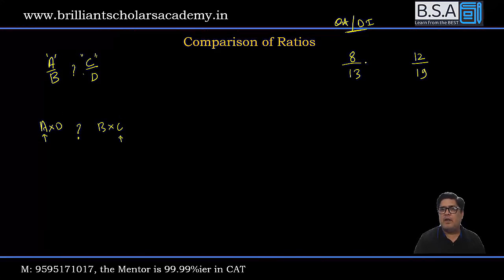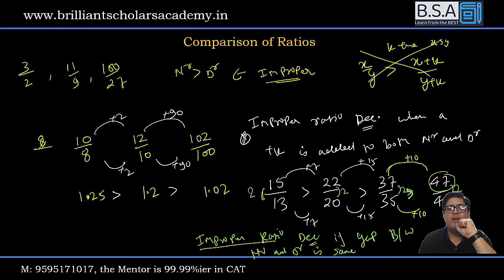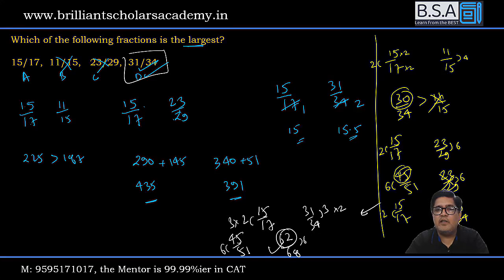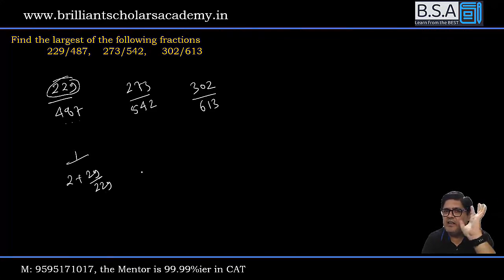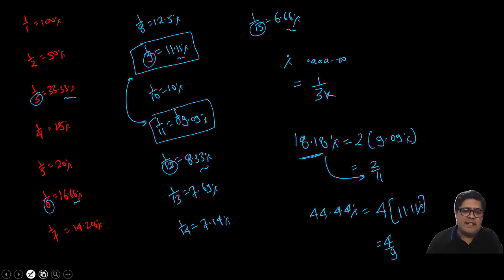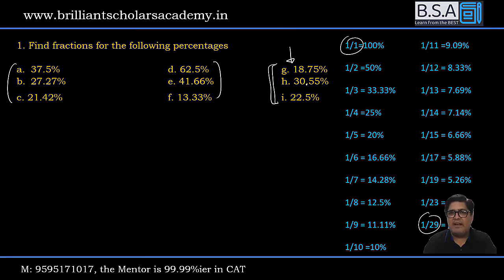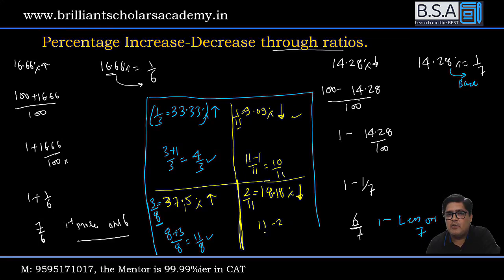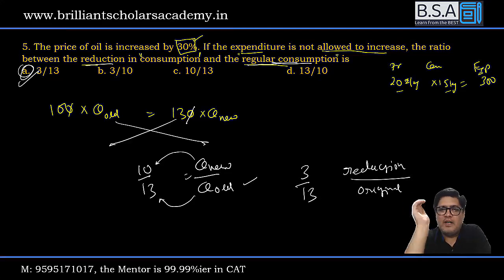4. Percentage Basics 1